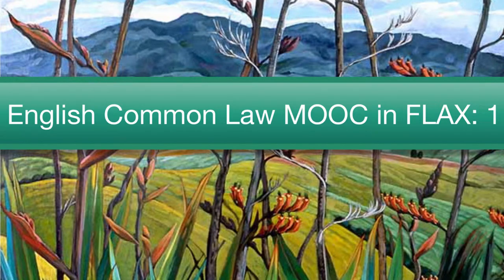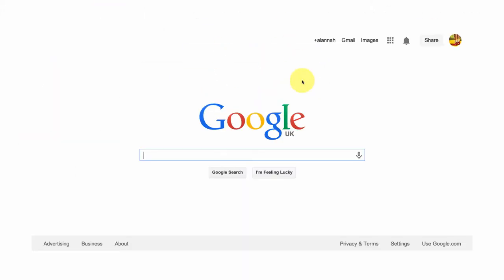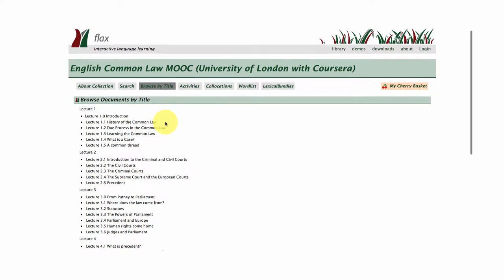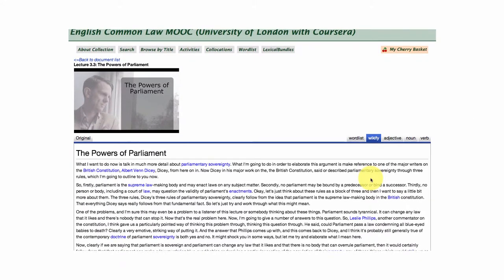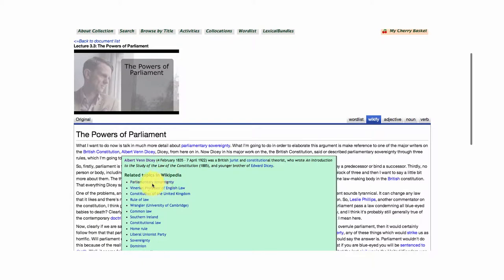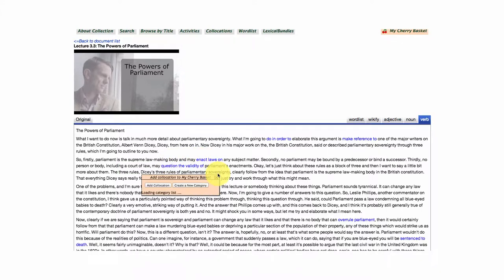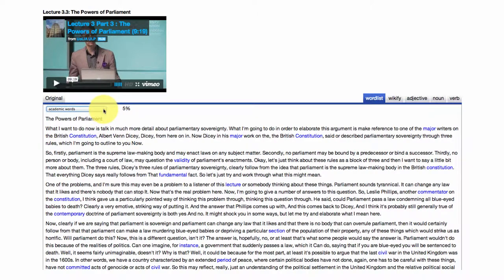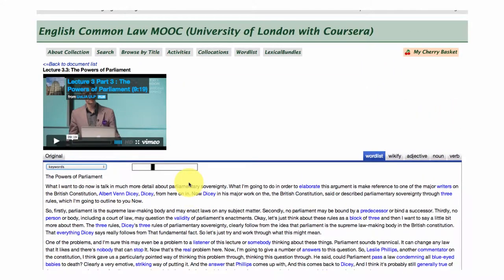English Common Law MOOC in FLAX 1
Enter this collection based on the English Common Law MOOC lectures at the University of London with Coursera to go deeper into the lecture material with content mining technologies. In this video we focus on the wikify function which links the lectures to Wikipedia for highlighting key terms and concepts from the English common law through interactive learning designs. We also look at Word Lists for identifying general academic and topic-specific words relevant to legal English.